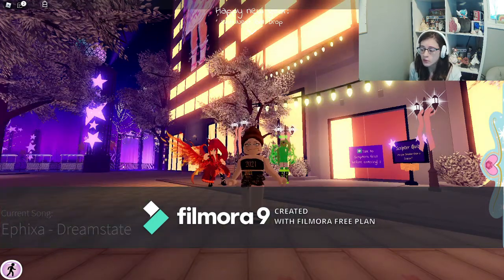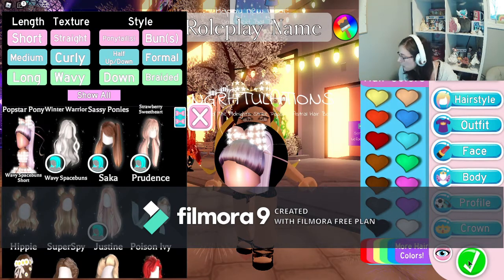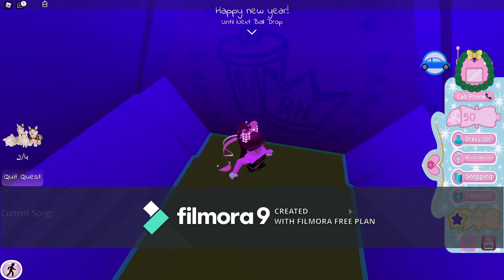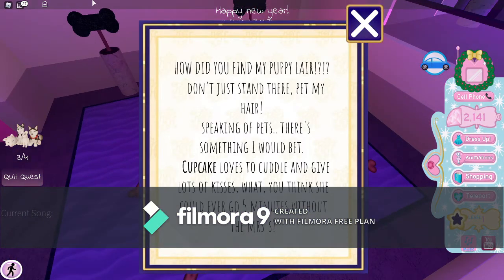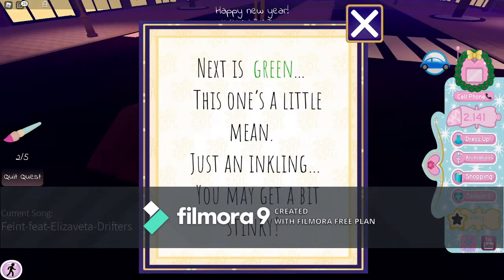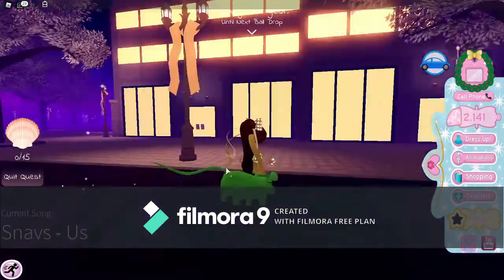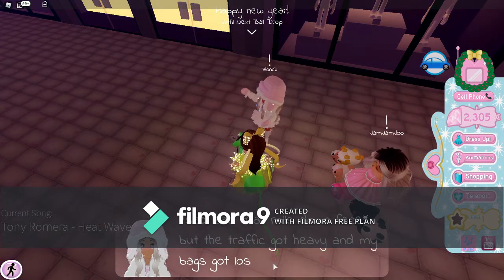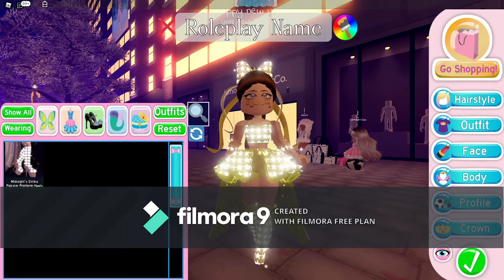Tutorial for all 6 Quests in New Years Royale High Update! How to get the full New Years set!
Tutorial on all 6 quest for the New Years update on Royale High.  Puppies, Paints, Shells, Bags, Bunnies and Scripters answers! I will list timestamps in the comments soon! Hurry tomorrow is the last day you can get the new New Years Pop Set!